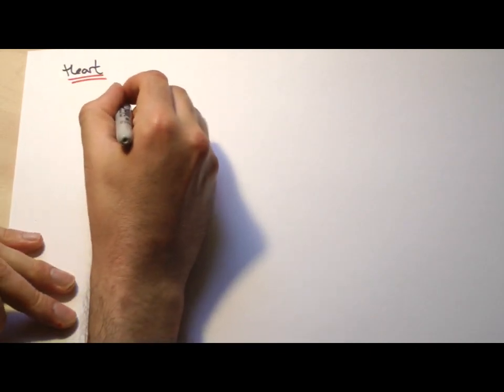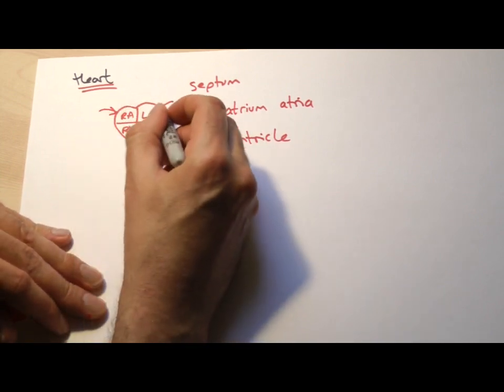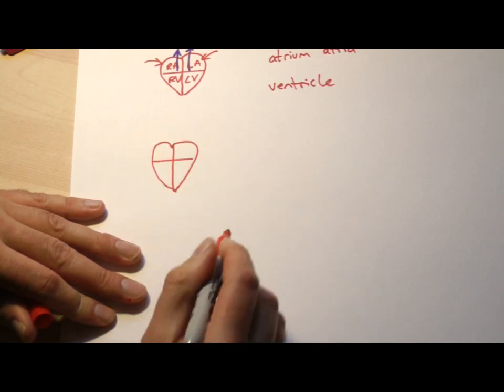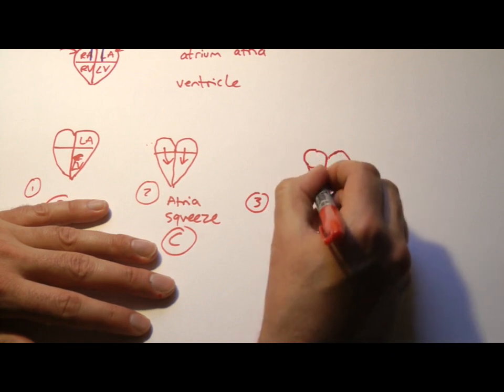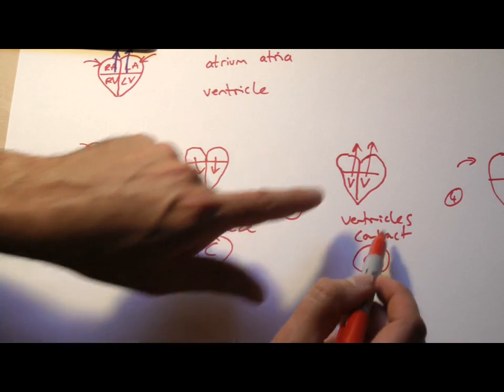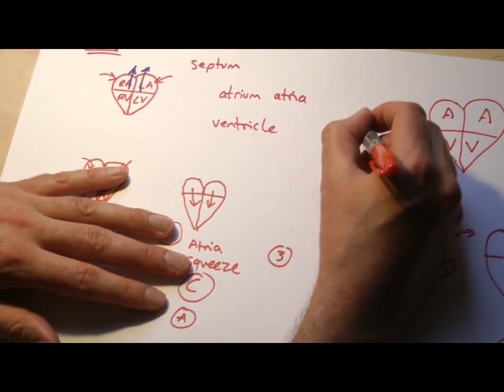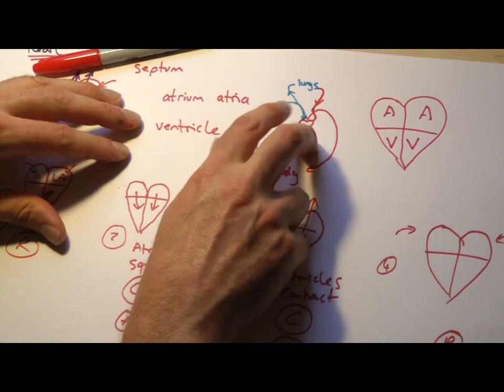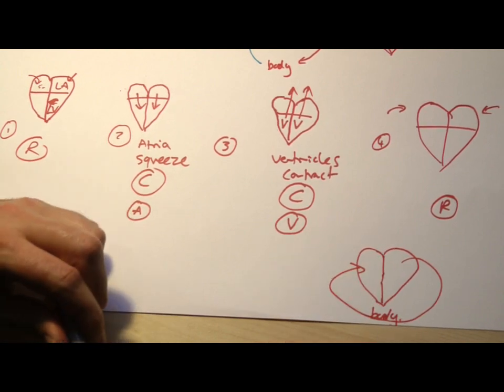B7 The heart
OCR Biology B7 The heart